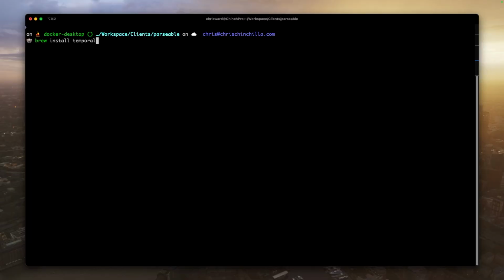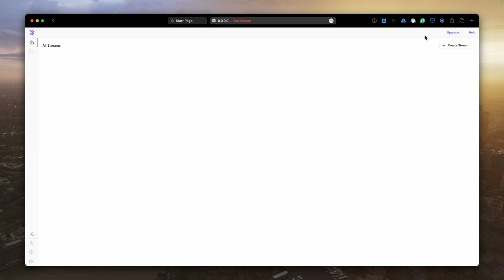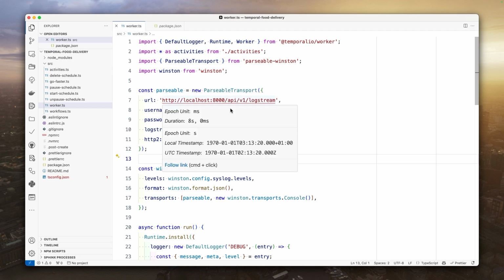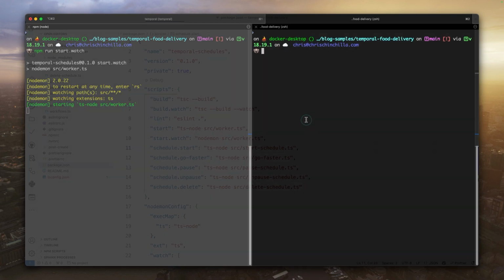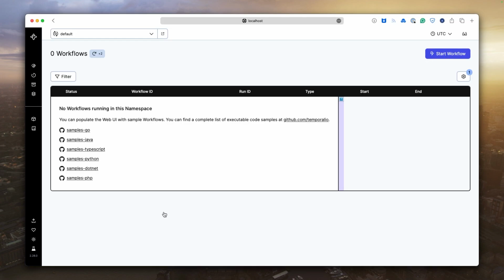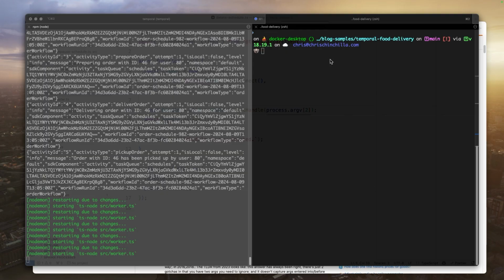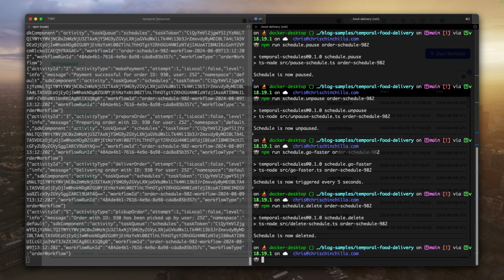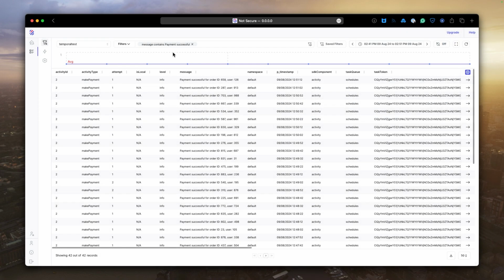Audit & Application logging in Temporal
In this video we explain how to extend Temporal to send application and workflow logs to Parseable. You can use this integration to capture audit logs, debug failure, analyse user behaviour and more.